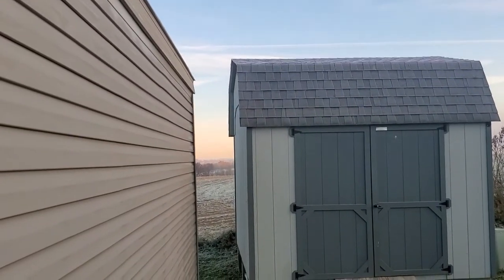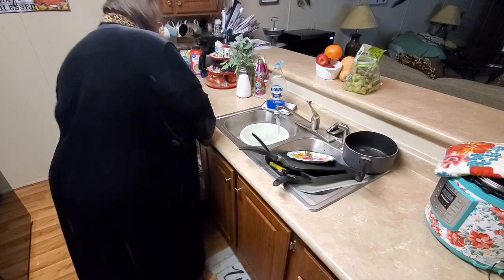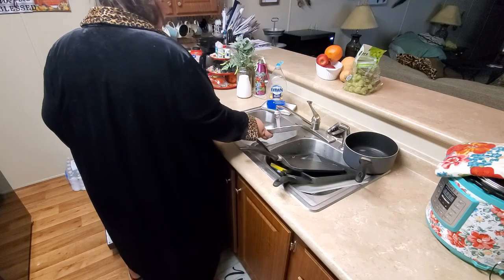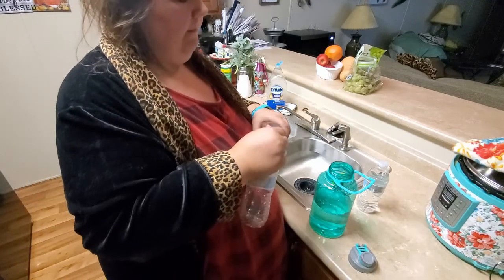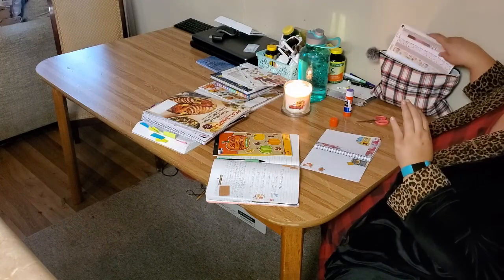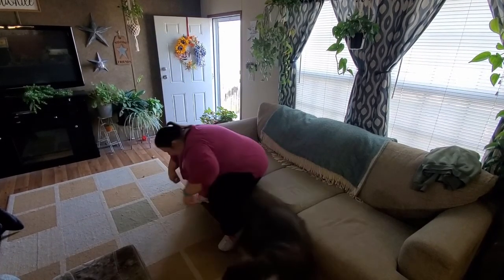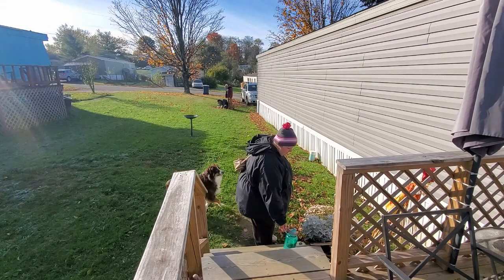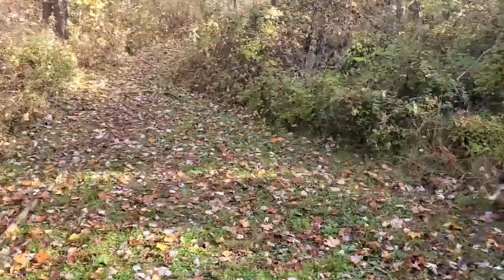Morning Routine Weight Loss Journey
How I spend my morning geared for weight loss and strong mental health!!

Hi friends!! Thanks for dropping by my channel! I am so glad you are here to join in my journey!! Weight loss and eating right can be difficult, so let's do this together!! I believe in you and you are worth it!! So let's get'r done!